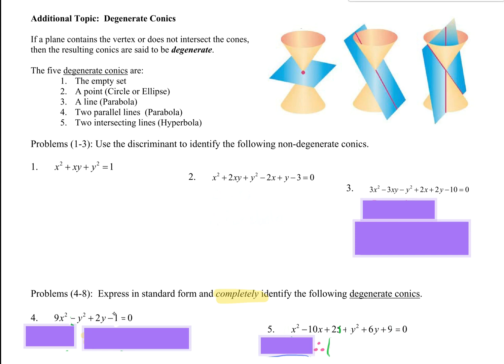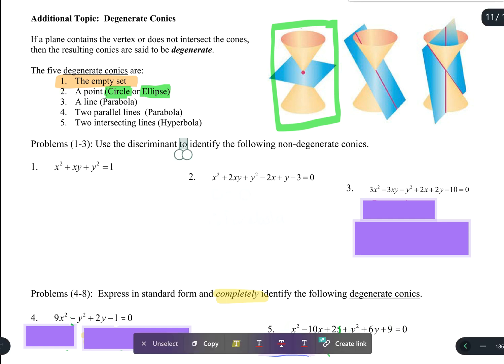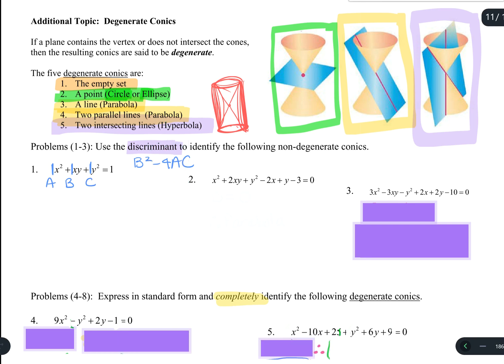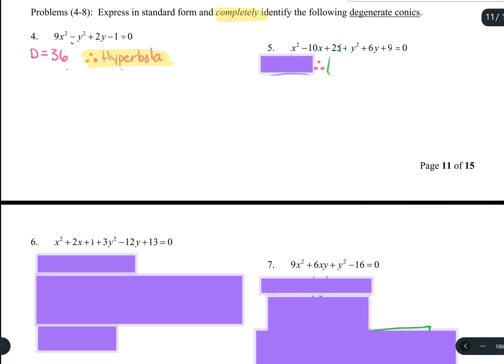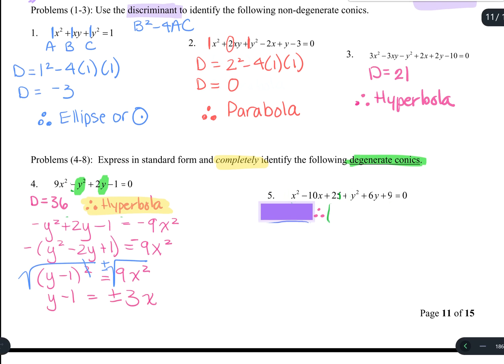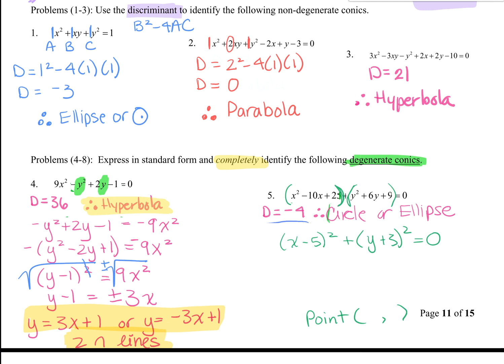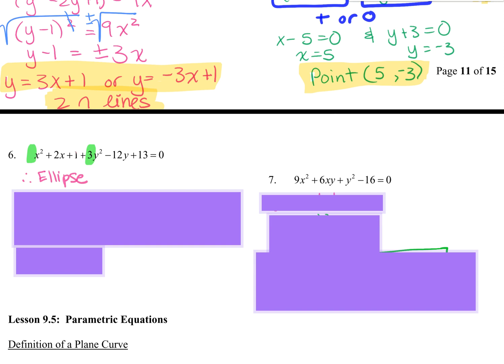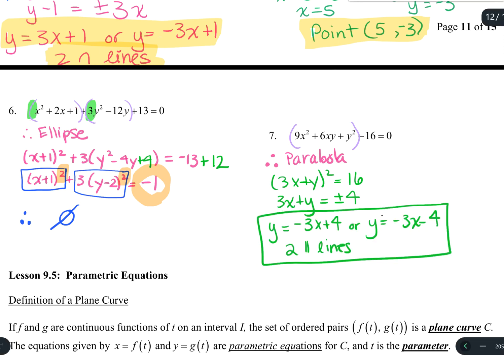PCH: Degenerate Conics